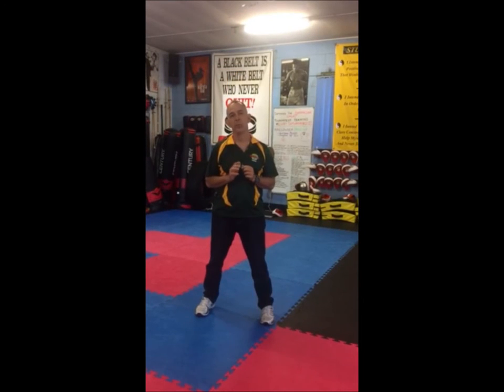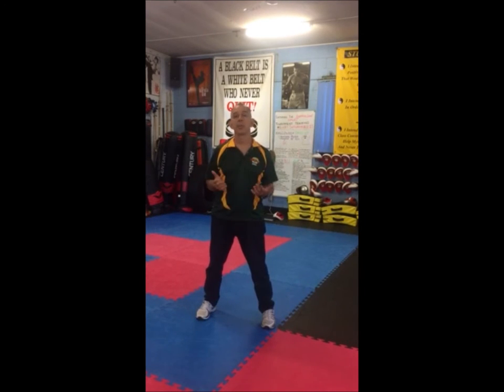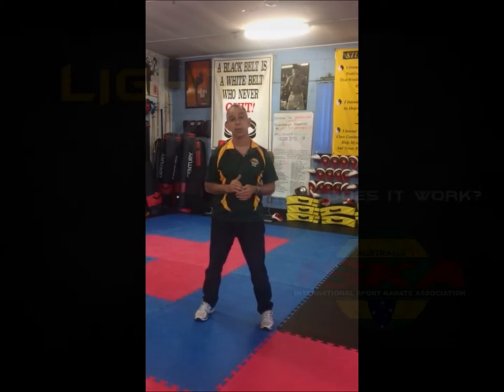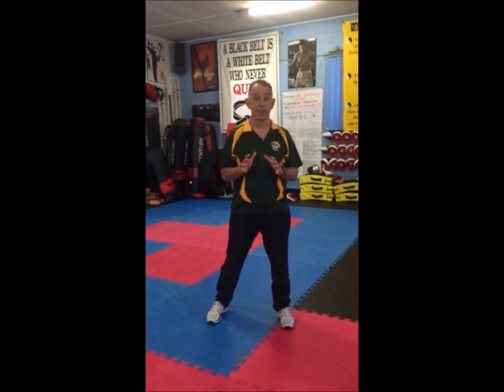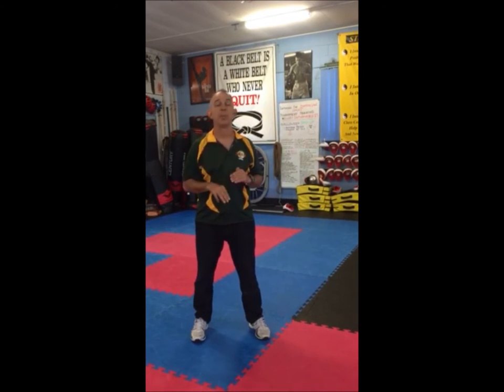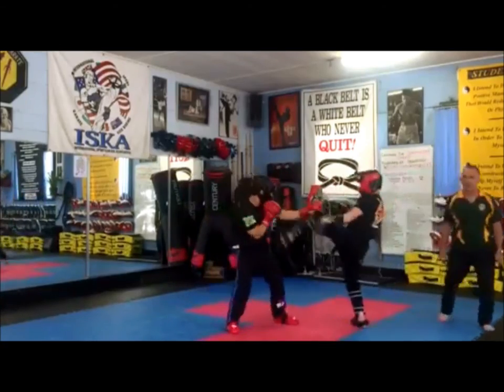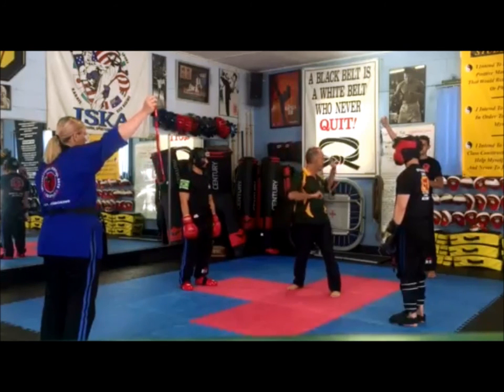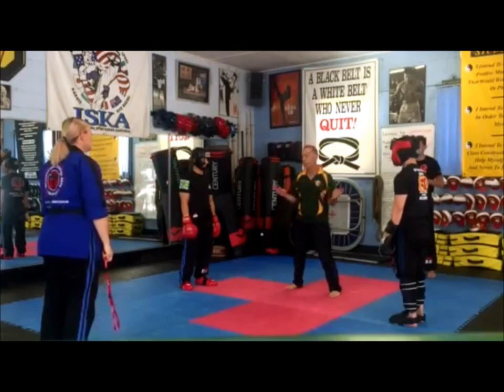LIGHT KICK INTRO VIDEO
Light Kick will be a new addition to the tournament scene in 2016 starting with the Australian Open October 23rd.

This is short video that  touches on all the important details about the event "Light Kick"

- rules
-restrictions
- equipment needed
- point system

We hope that you like the event and look forward to seeing it at the next tournament.